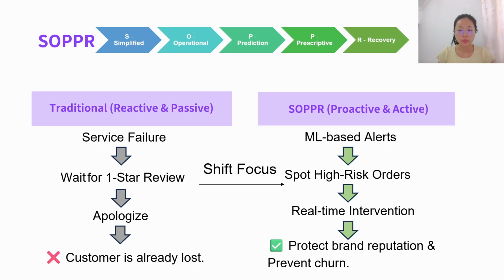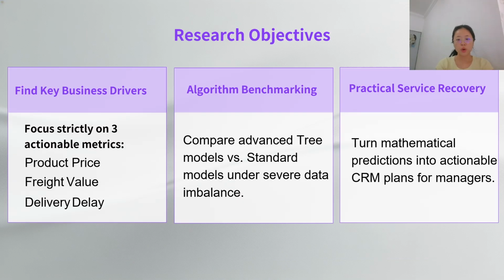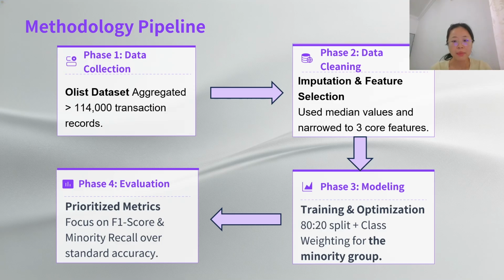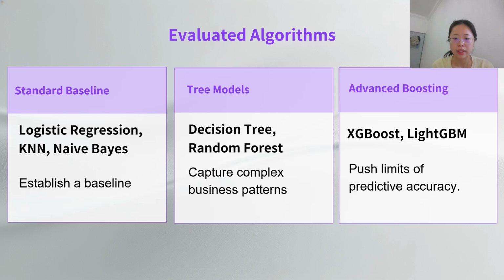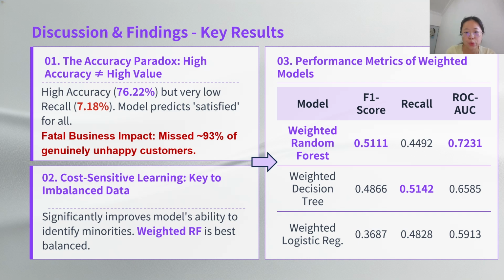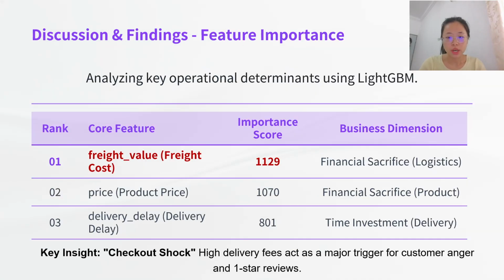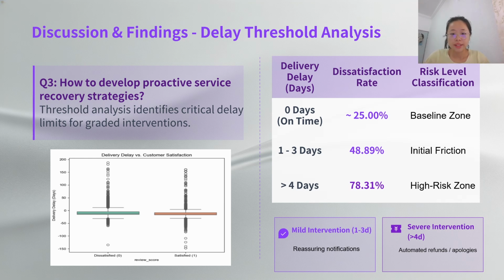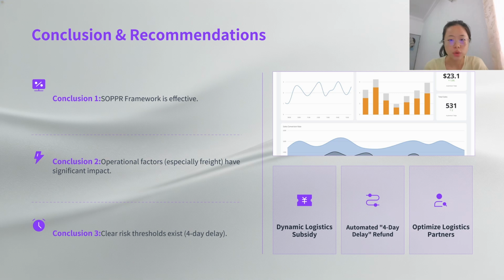Predicting E-Commerce Customer Satisfaction: A Machine Learning Approach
This video presents my Master of Business Analytics project at Universiti Sains Malaysia (USM). It shows how to use machine learning models like Random Forest and LightGBM to predict e-commerce customer dissatisfaction and bad reviews by analyzing product prices, shipping fees, and delivery delays. The goal is to help online platforms catch service failures early and fix customer issues before they leave negative feedback.